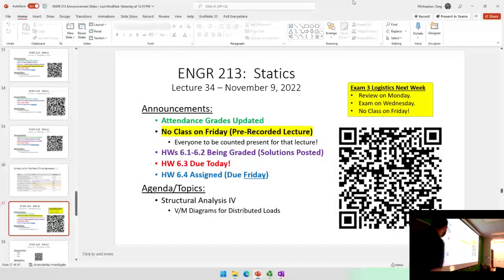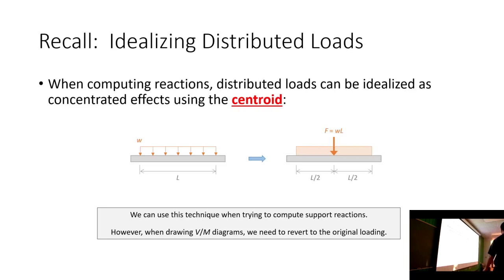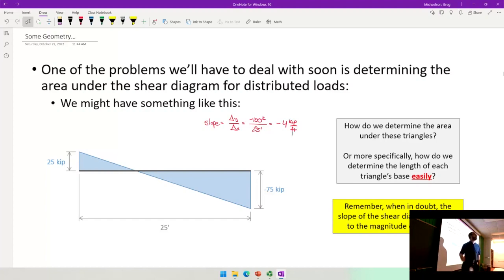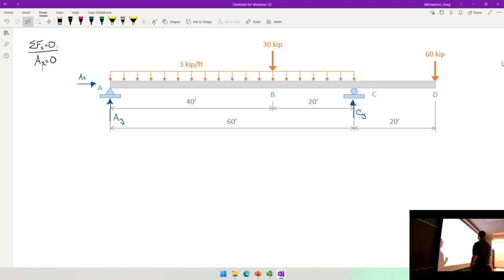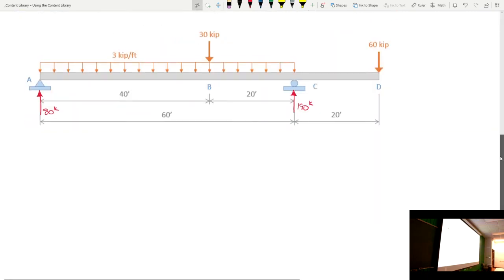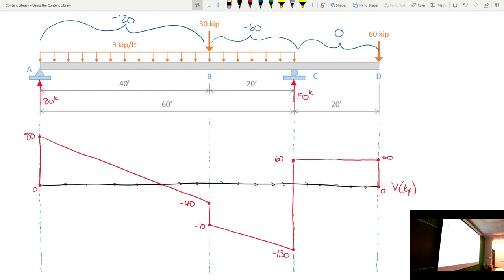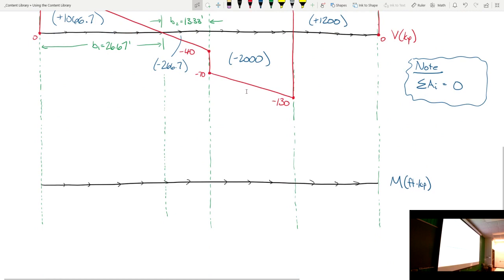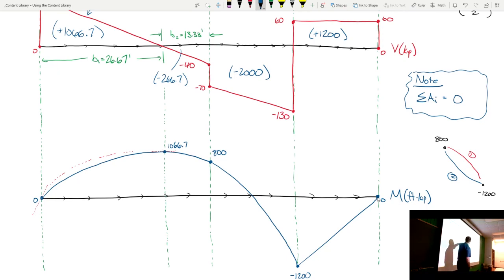ENGR 213 Lecture 34: V/M Diags. for Dist. Loads (2022.11.09)